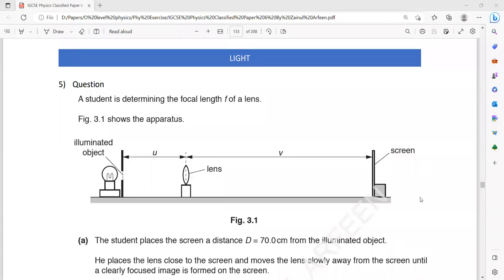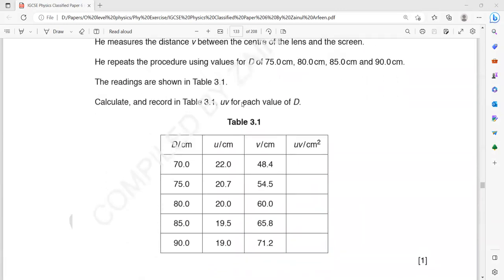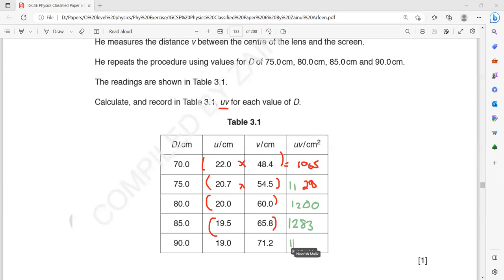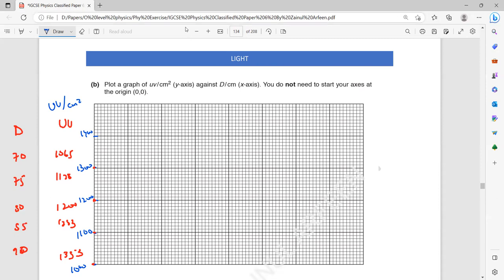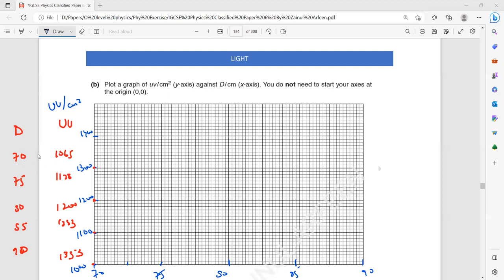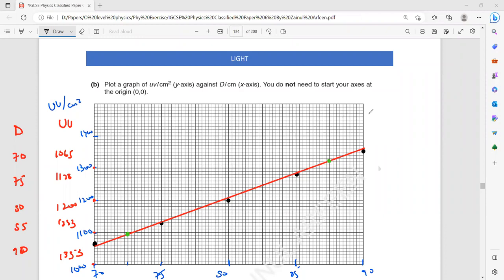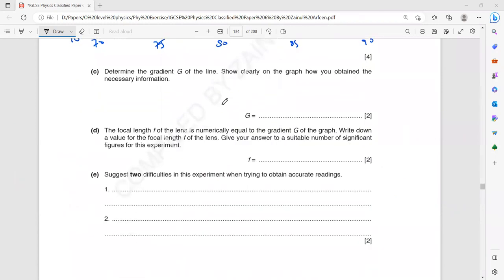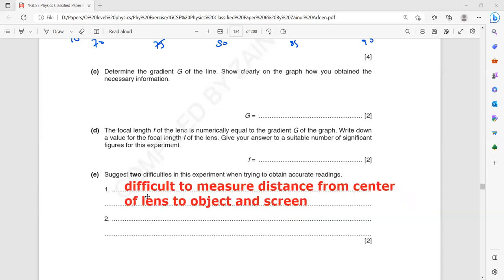Light Experiments Question 5 Alternate to practicals IGCSE Physics